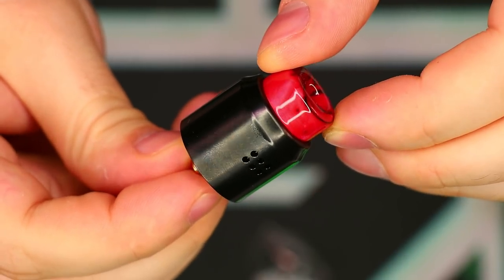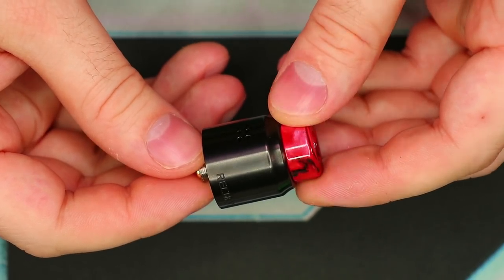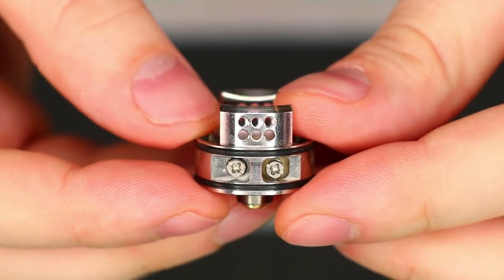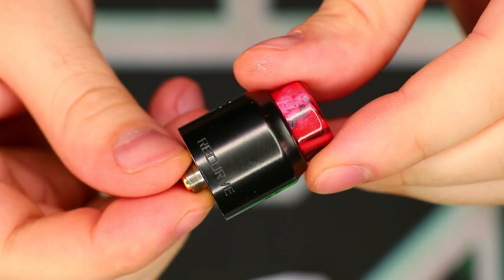Wotofo Recurve Dual - MIKE VAPES CRUSHES IT AGAIN!!